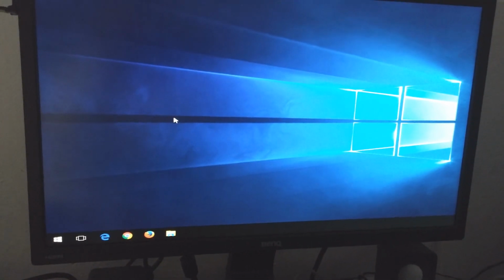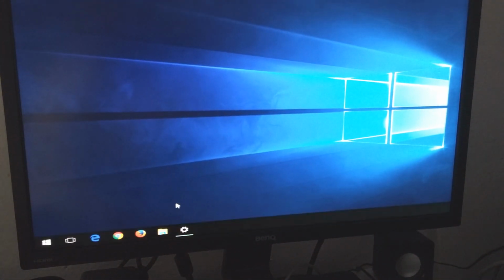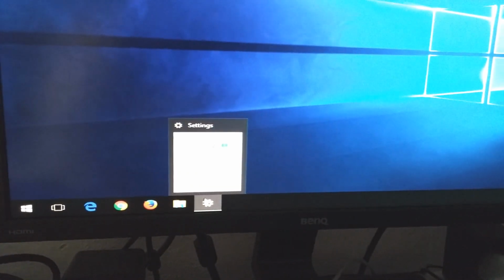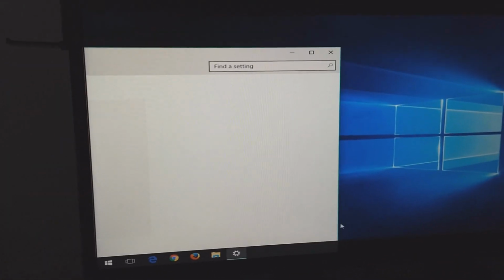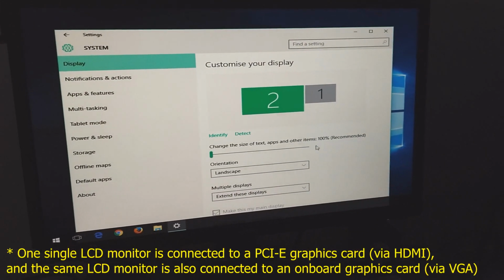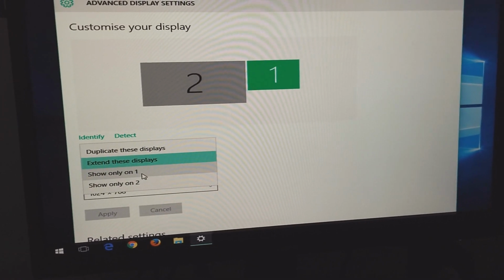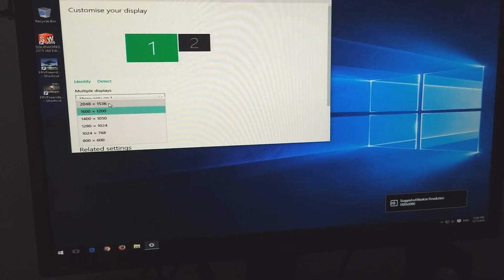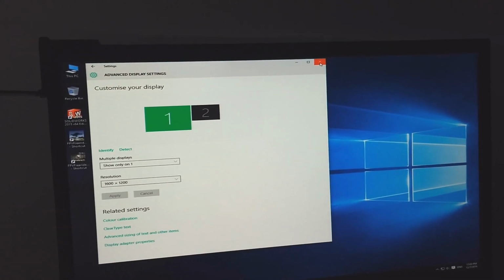Window is off the screen (Monitor & Resolution problems, Windows 10)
Strange resolution, multiple monitors detected, window is opened but still not visible.